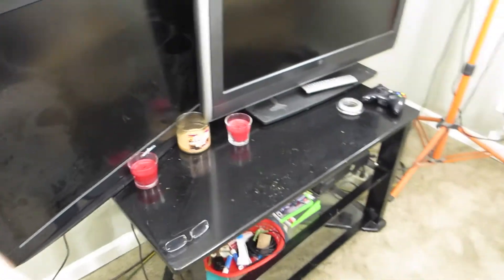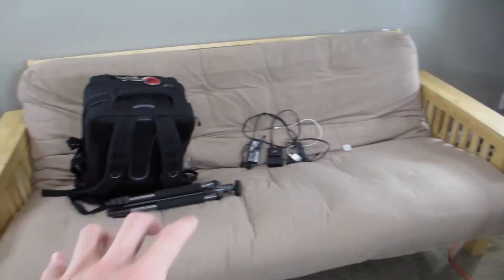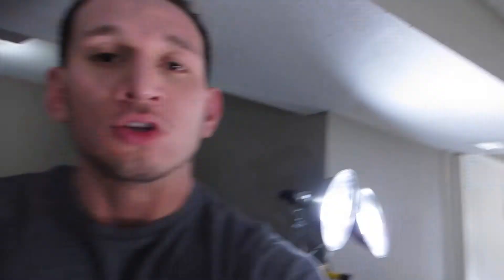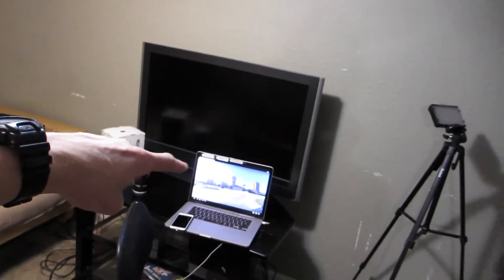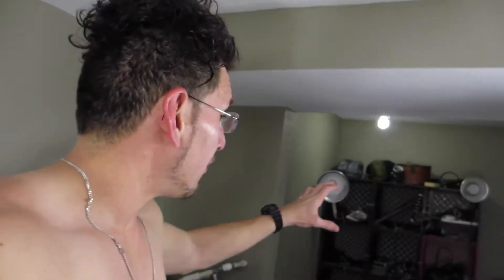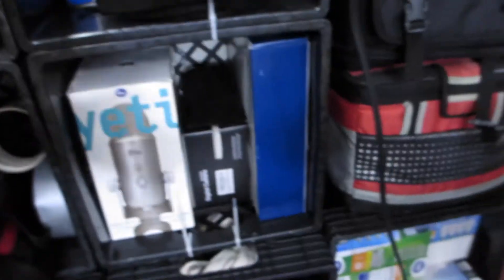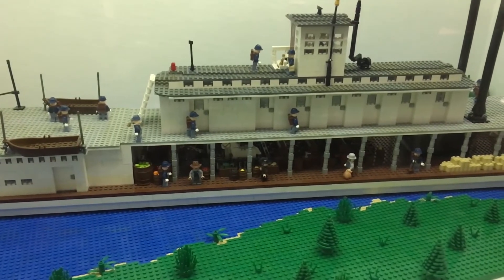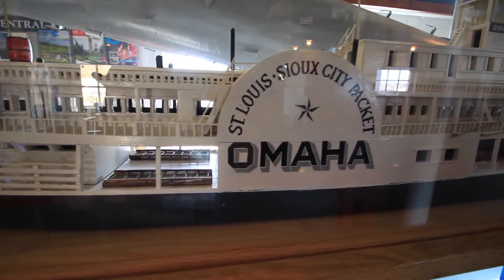A BOAT IN SIOUX CITY, IOWA | EP.66 | GOT ANOTHER CAMERA